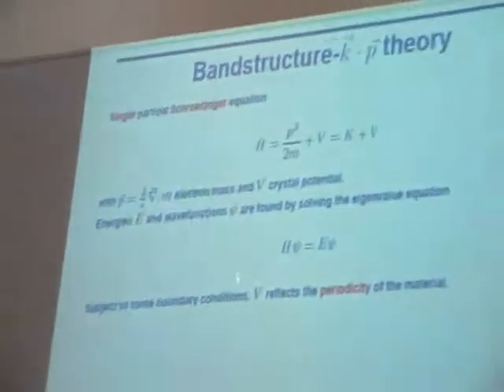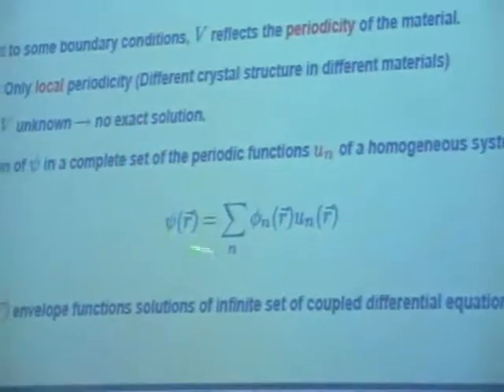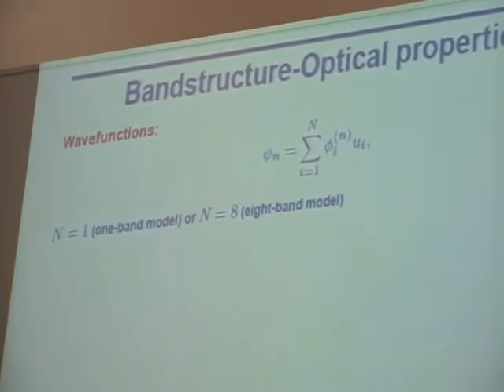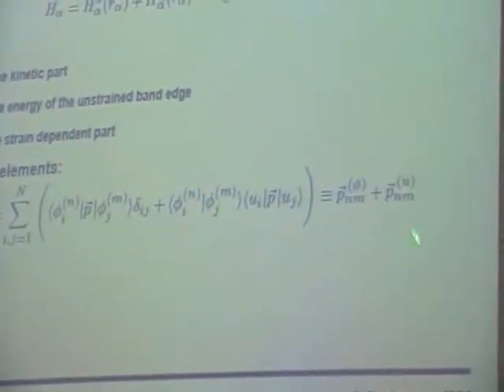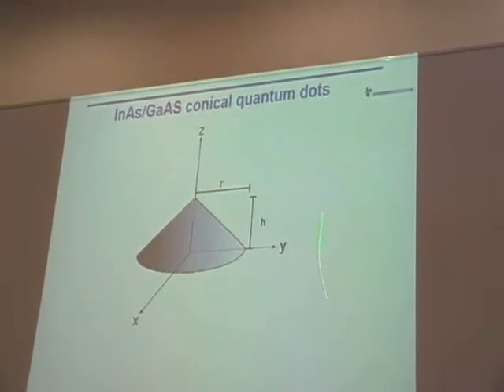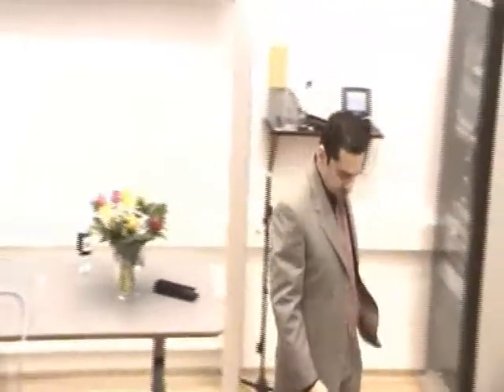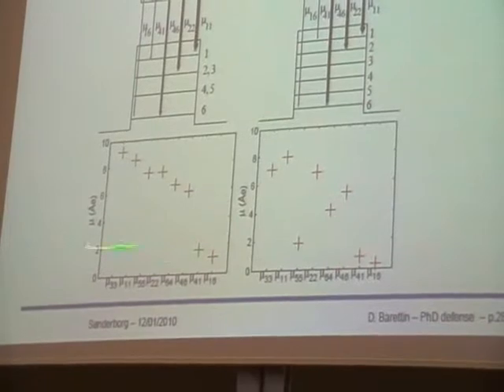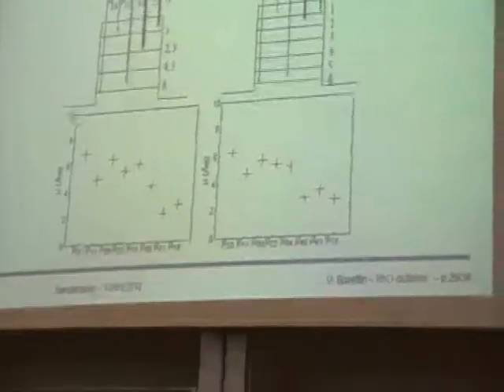Multiphysics analysis of quantum dot (4) - Daniele Barettin PhD defense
Multiphysisc analysis of semiconductor quantum-dot structures. Sonderborg , Dk , 12/01/2010 PhD defense of Daniele Barettin. A roman in Denmark. Part 4.